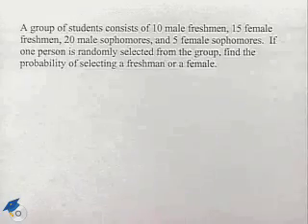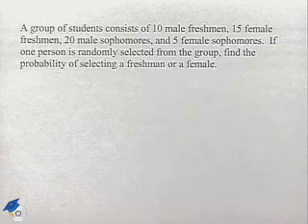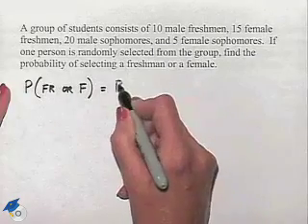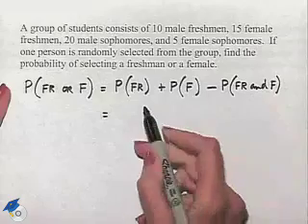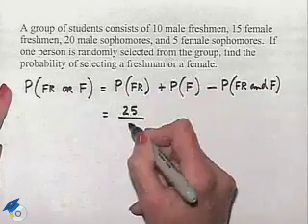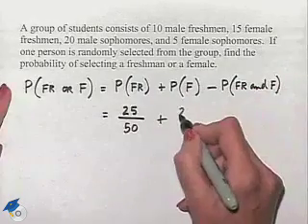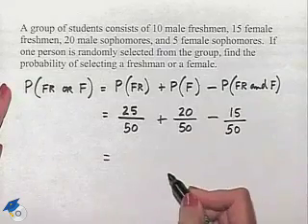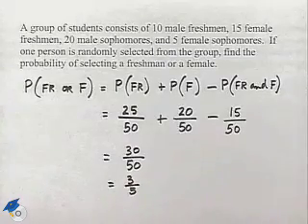Blitzer Thinking Mathematically Ch 11 Ex 17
A professor explores a probability word problem.